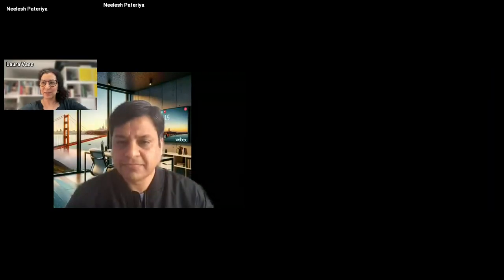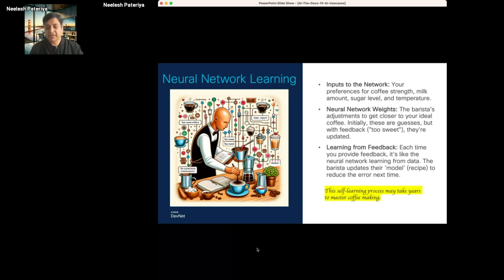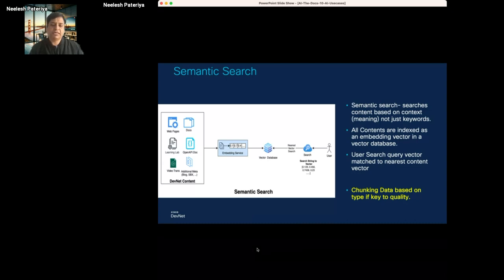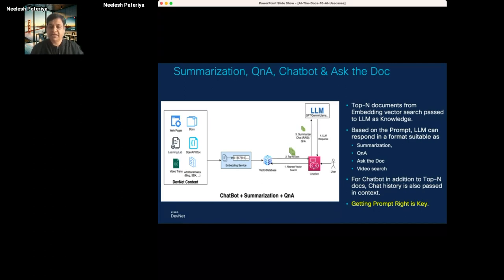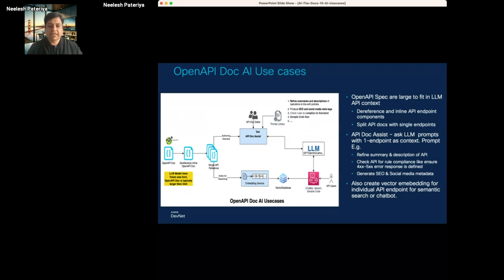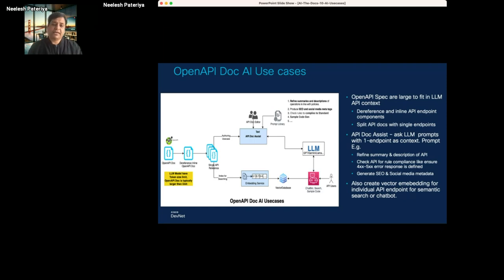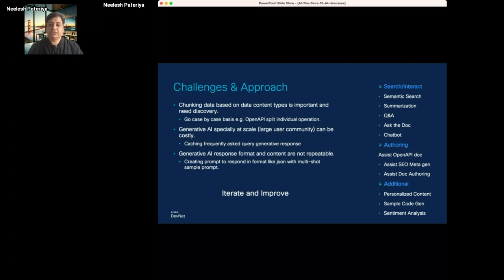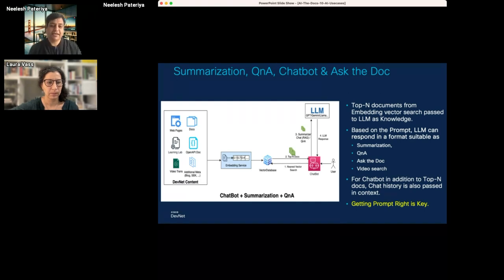Neelesh Pateriya: AI in Action–10 Transformative Use Cases in API Documentation & Developer Portals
Artificial Intelligence has begun to reshape the landscape of API documentation and developer portals, though its integration is still in the early stages. This talk will present an in-depth look at the top ten use cases where AI proves its game-changing potential.

We will explore topics such as personalized recommendation engines, AI-enabled semantic search/summary generation, chatbots, content tagging, sentiment analysis, video searchability, code generation, API quality improvement, and AI-powered authoring assistants.

Moreover, we will address the current challenges encountered in these areas, as well as the ongoing efforts to overcome them. We also intend to share current knowledge and insights about the implementation and impact of AI in this domain. Furthermore, the session will provide an overview of a potential architecture that integrates these AI applications for optimized functionality and improved user experience.

Join us as we explore the emerging landscape of AI applications in API documentation and developer portals, the challenges we face, and the exciting possibilities for the future.

This talk was presented at AI The Docs on April 3, 2024.

AI The Docs 2024 is an online conference about AI practices in API documentation and product management. It was powered by Pronovix and kindly supported by Cloudflare, Speakeasy, MongoDB, Inkeep, kapa ai and Pieces for Developers.

**Want to learn about upcoming API The Docs projects?**